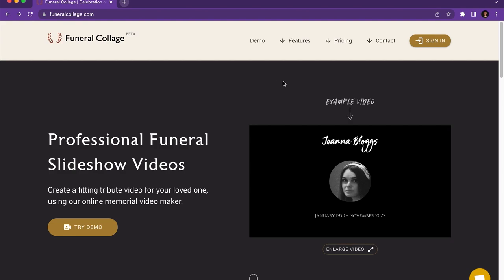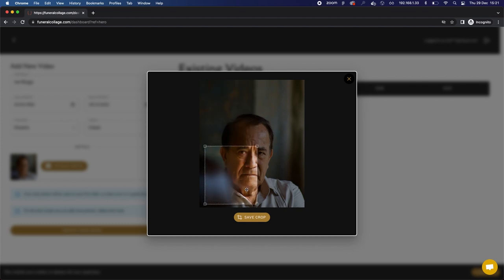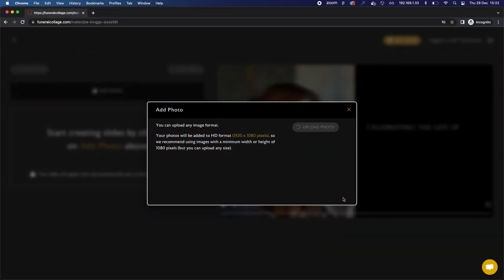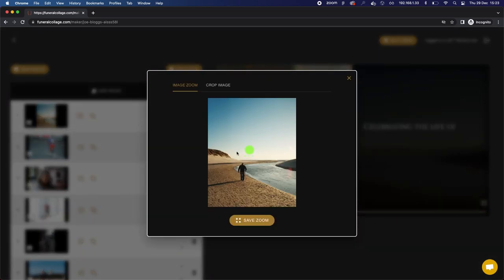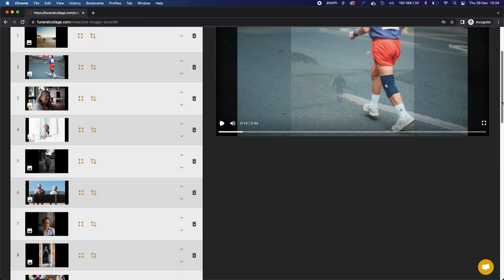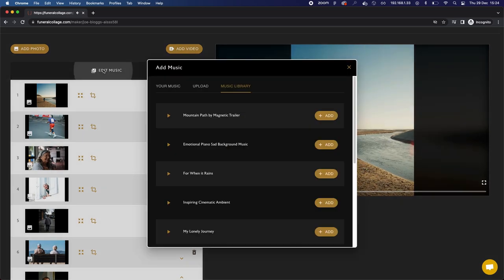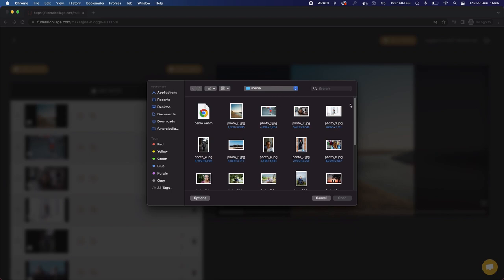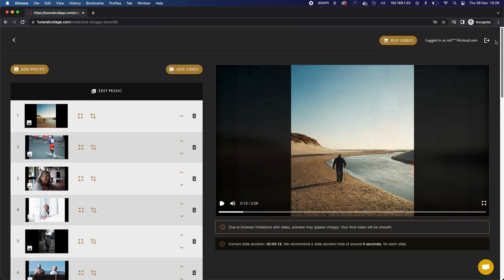How to create a PRO Funeral Slideshow with MUSIC (example video included)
In this video I will show you how to create a professional funeral/memorial slideshow using the funeral slideshow maker at Funeral Collage

This is a paid service but if you are struggling to pay for any reason, please get in touch (via Funeral Collage homepage) so I can help. I don't want money to be a barrier in creating a fitting tribute for your loved one.